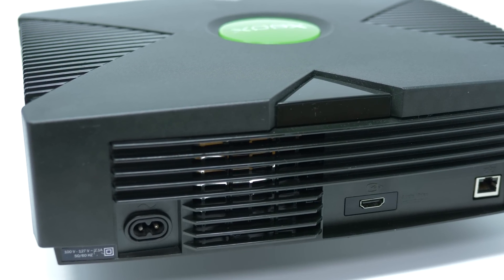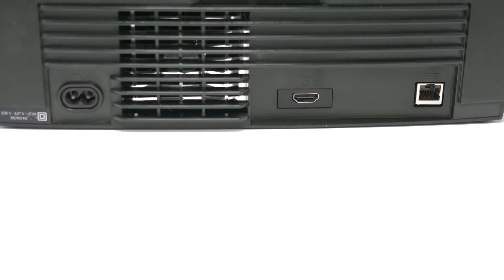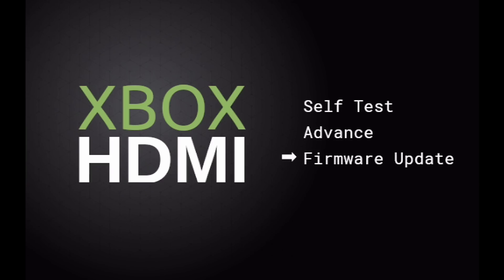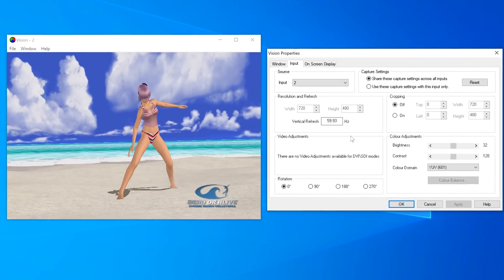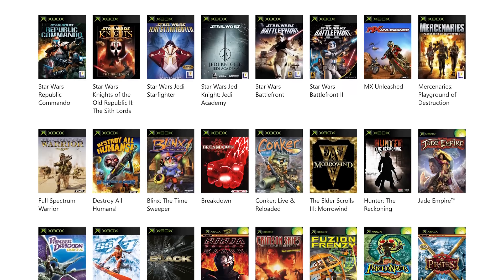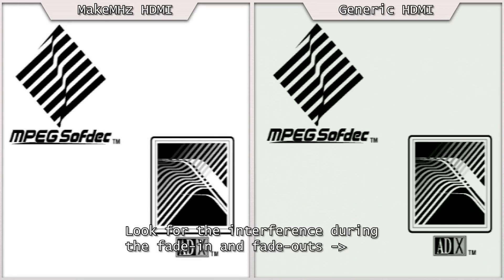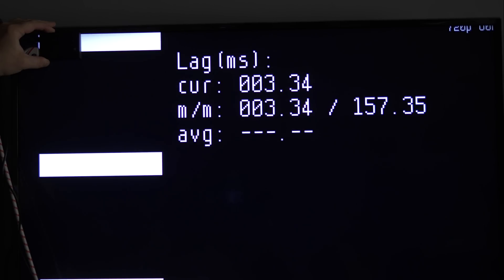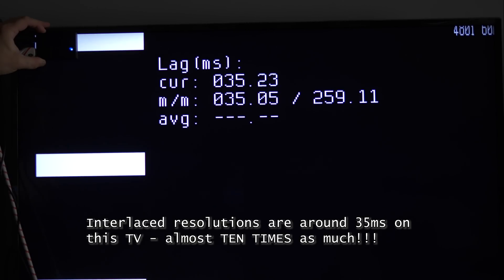Xbox HDMI mod by MakeMHz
Here's a review of the MakeMHz HDMi mod for the original Xbox.  This mod taps the digital audio and video signals before they're ever sent to analog, making it a true digital-to-digital HDMI solution.

The review also goes over alternatives to an internal mod, demonstrates how dual-output would work with external adapters and shows how it looks with the mCable!

HDMI Splitter
HDMI Splitter with audio extractor
HDMI to Component Converter
Quality Component Cables
High Quality Wii Component Cables

00:00  Intro
00:50  How It Works
04:30  Alternatives
09:10  mClassic Testing
10:30  Conclusion